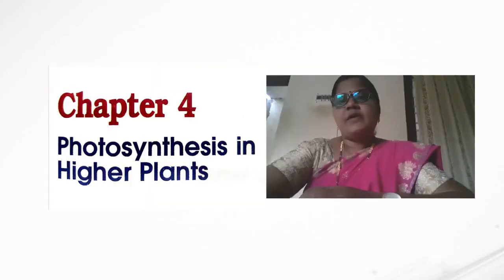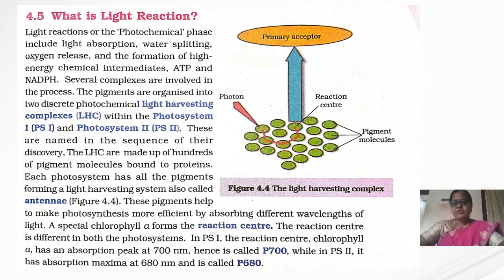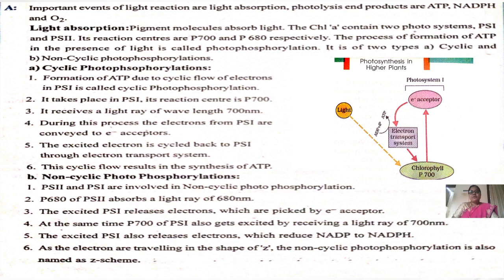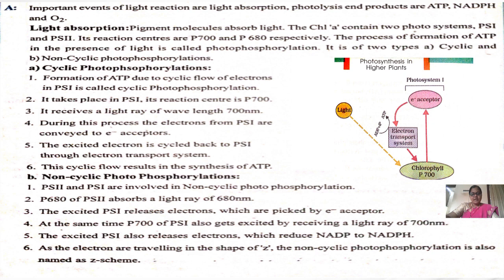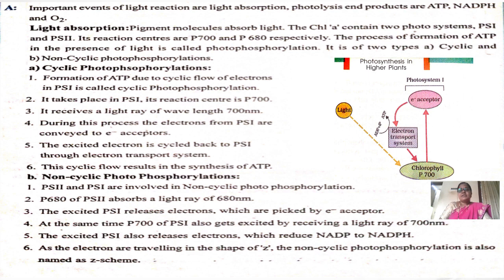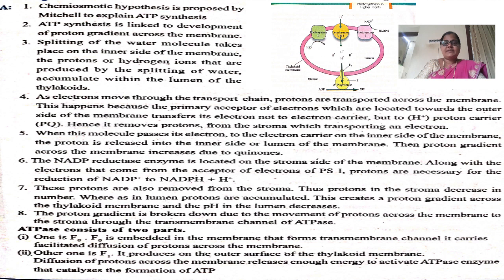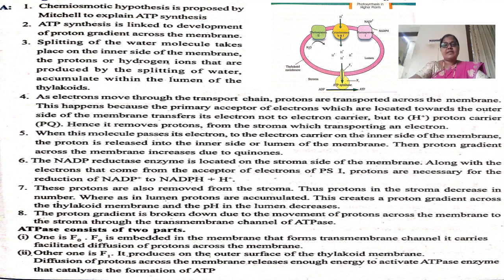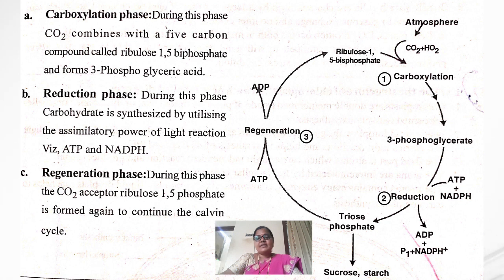CLASS 12 BOTANY | CHAPTER 4 PHOTOSYNTHESIS IN HIGHER PLANTS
Mrs.Nalini Kumari
PGT Botany
Pullalacheruvu
Prakasam